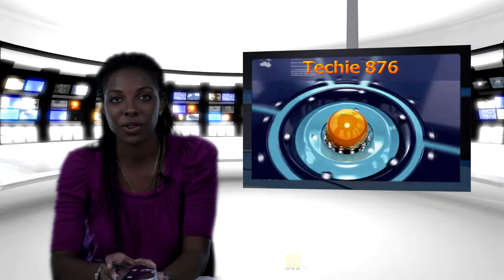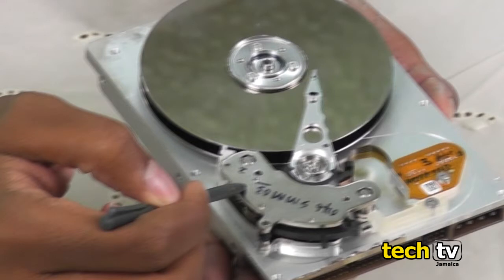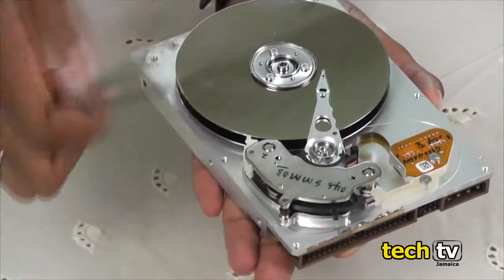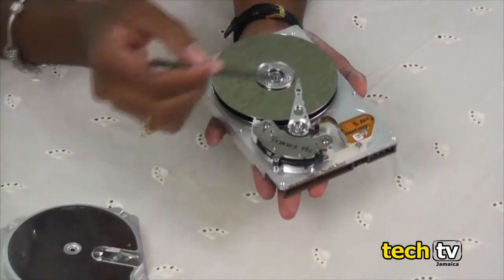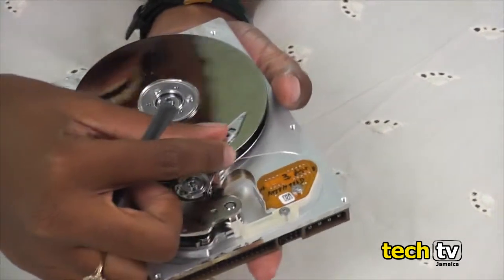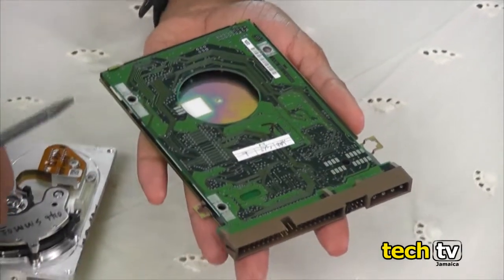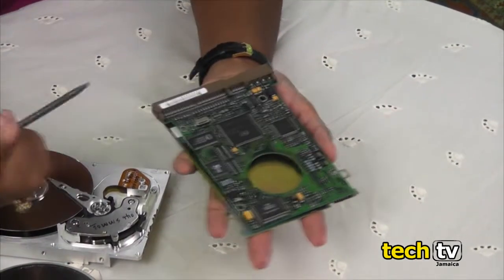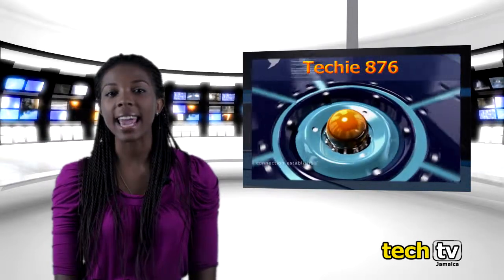Techie 876 - Inside a Hard Drive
This video shows the inside of a hard drive. Tech TV Jamaica - The channel for the latest technology news in Jamaica.